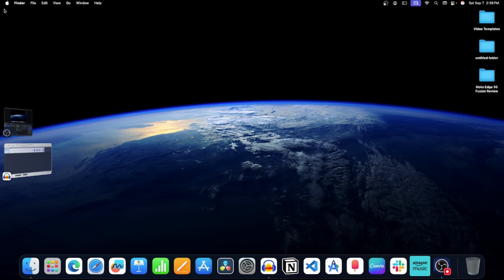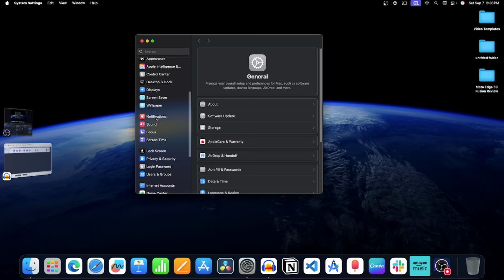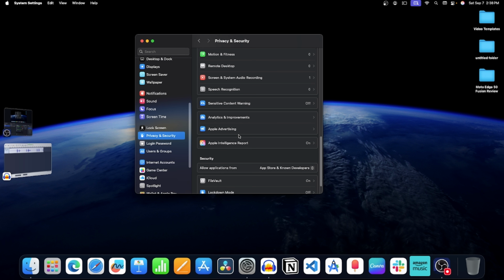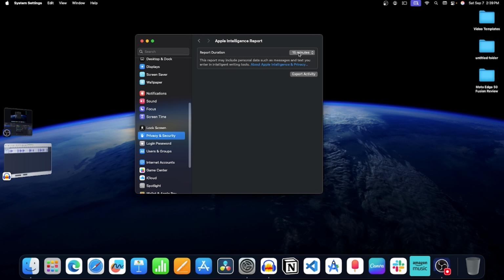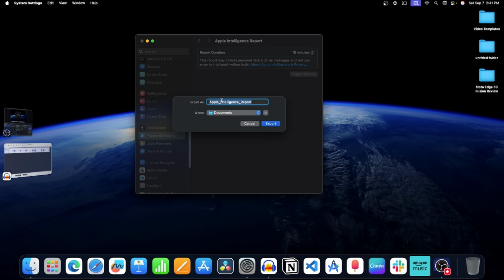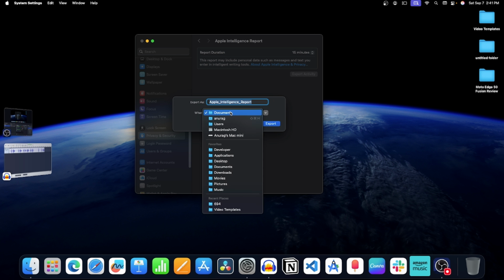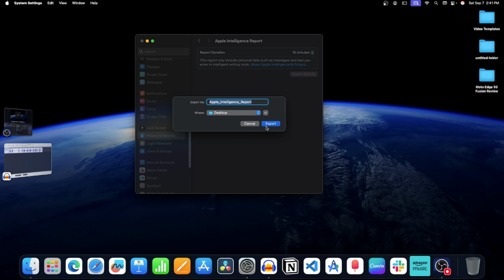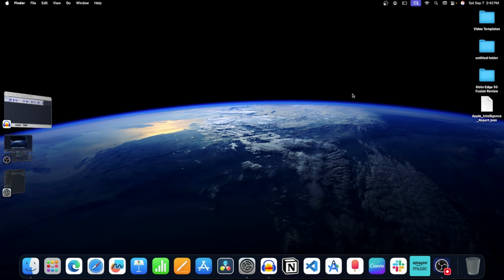How to Record Apple Intelligence Activity on Mac in macOS Sequoia 15.1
Video Title: How to Record Apple Intelligence Activity on Mac in macOS Sequoia 15.1

Want to record the Apple Intelligence Activity on Mac in macOS Sequoia 15.1? Well here is how you can do so on your Mac.